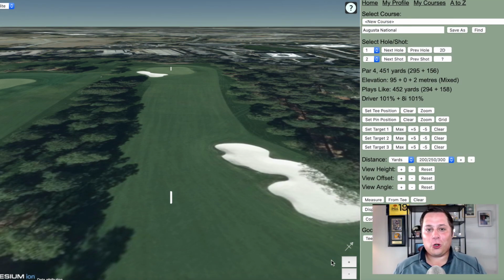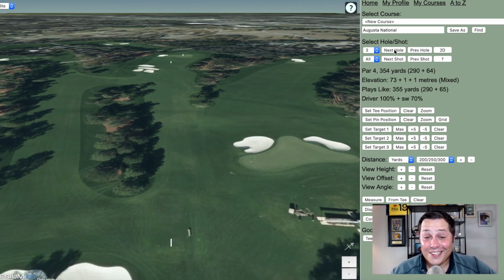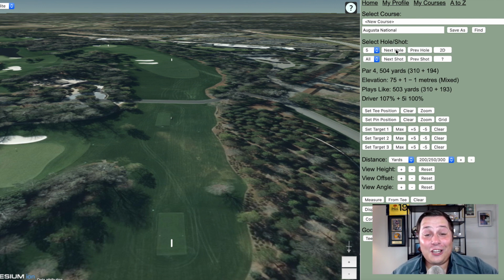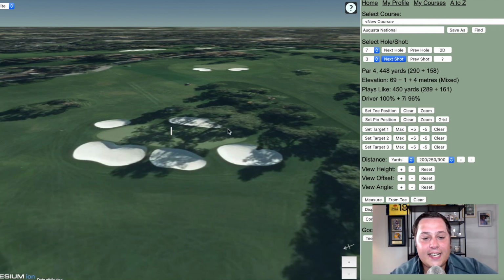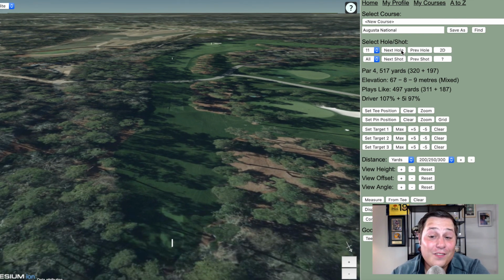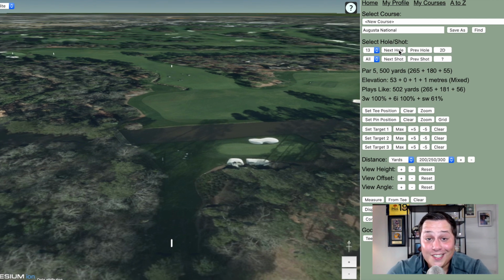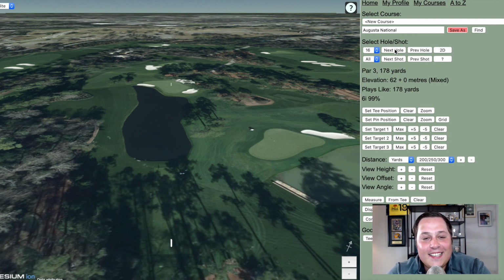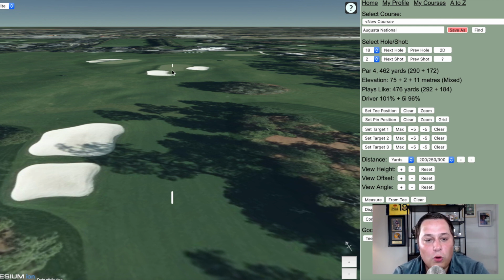Course Breakdown - 2022 Masters Tournament: Augusta National Golf Club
In this video, I cover The 2022 Masters and some of the headlines for this week's golf tournament. I give a preview of the field for the event, a breakdown of the courses,  as well as our top 3 key metrics for my custom modeling for Augusta National.

The goal of this video is to give you a quick rundown of what to expect this weekend. What kind of conditions to expect, what kind of rule changes if any, as well as the types of players that my model's expect to do well.

Jump to a section:
0:00 Intro
0:50 Tournament Details + Field
4:23 Augusta National Golf Club General Info
10:19 Hole-by-hole Analysis/Strategy
18:54 Key Stats for Analysis
22:18 Comp Courses
24:17 Outro/Content Schedule